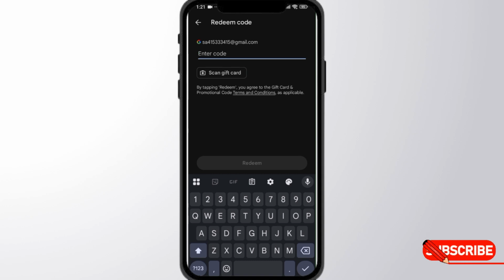How To Redeem Google Play Gift Card From Another Country (Updated Guide)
Having trouble redeeming a Google Play gift card from a different country? In this updated 2025 guide, I’ll show you step-by-step how to redeem gift cards even if they’re not from your region. Whether you're in Pakistan, India, the Philippines, or any other country, this method works. You’ll learn how to change your Google Play country, use a trusted VPN, and redeem your card safely without errors like “This code cannot be redeemed in your country.” Watch till the end to avoid mistakes and successfully add credit to your Google Play balance.